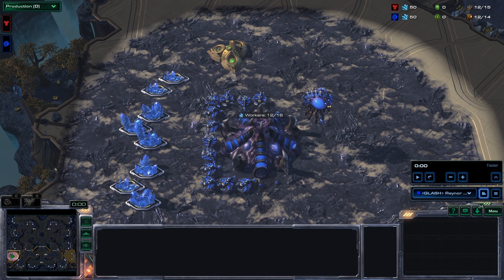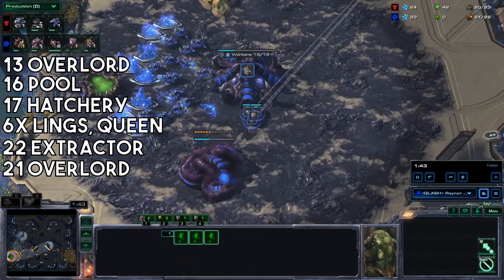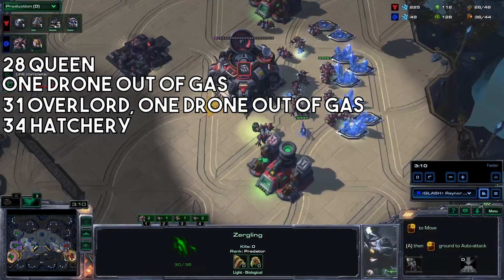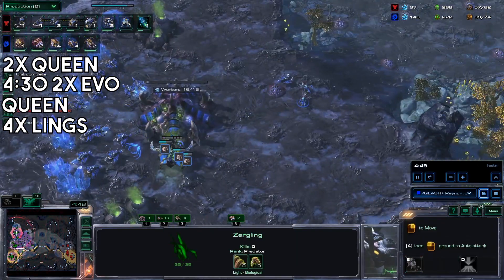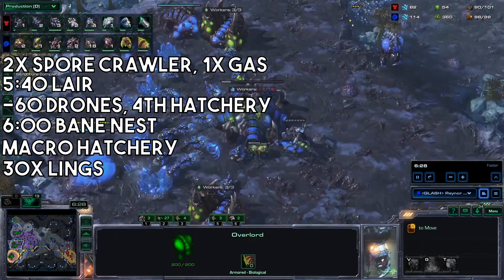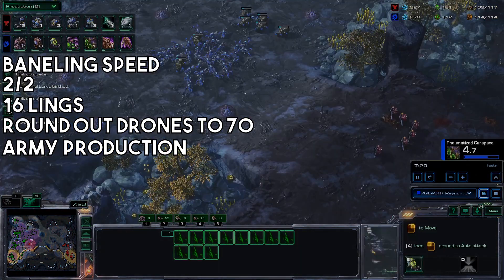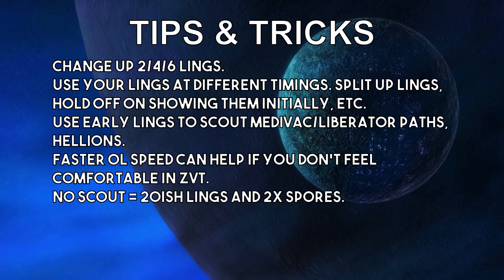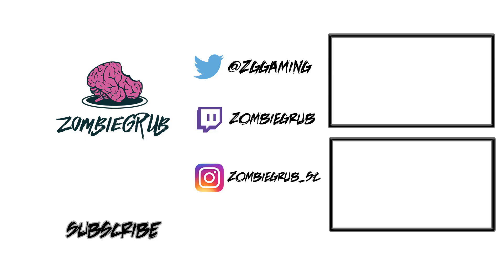Build Order Tutorial: ZvT Reynor's Pool First Macro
13 OVERLORD
16 POOL
17 HATCHERY
6X LINGS, QUEEN
22 EXTRACTOR
21 OVERLORD
23 QUEEN
28 QUEEN
ONE DRONE OUT OF GAS
31 OVERLORD, ONE DRONE OUT OF GAS
34 HATCHERY
3:15 LING SPEED
QUEEN, FILL GAS WITH DRONES
8X LINGS
2X QUEEN
4:30 2X EVO
QUEEN
4X LINGS
1/1
2X EXTRACTOR
2X SPORE CRAWLER, 1X GAS
5:40 LAIR
~60 DRONES, 4TH HATCHERY
6:00 BANE NEST
MACRO HATCHERY
30X LINGS
OVERLORD SPEED
BANELING SPEED
2/2
16 LINGS
ROUND OUT DRONES TO 70
ARMY PRODUCTION

All my overlays and alerts are from NerdorDie. Use this link and help me out while getting some sick overlays.